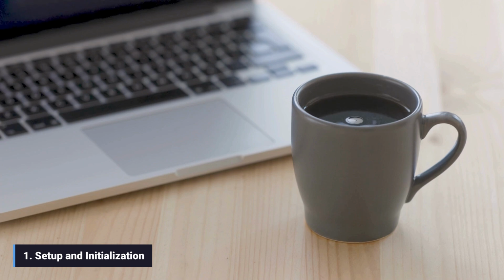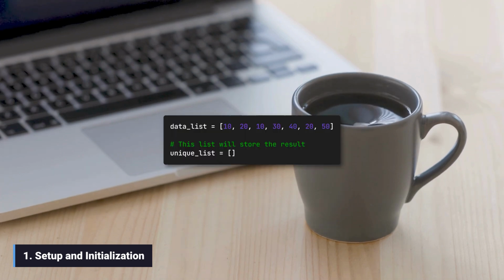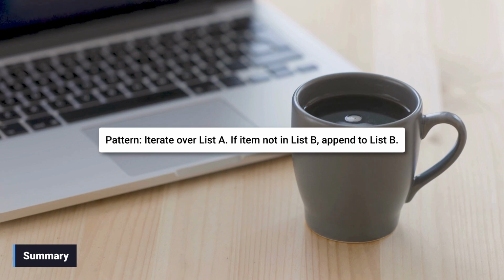[Python for Beginners]: 09.16. Flow Control Statements: More Programs - Remove Duplicates in List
Chapters:
00:00:24 1. Setup and Initialization
00:00:46 2. Iteration and Condition
00:01:10 3. Result Display and Analysis
00:01:29 Summary